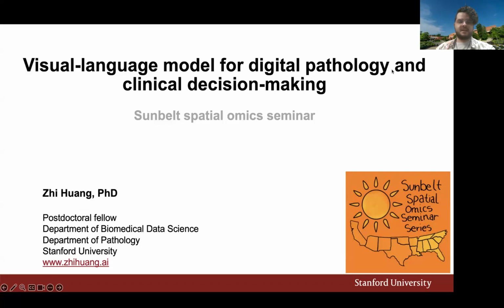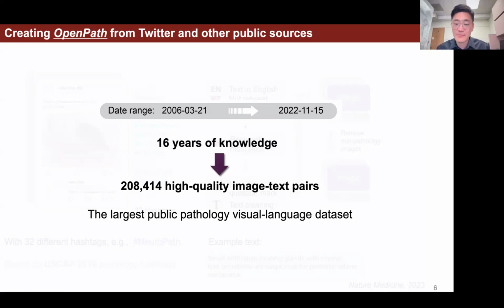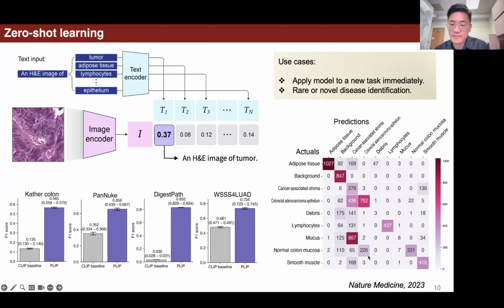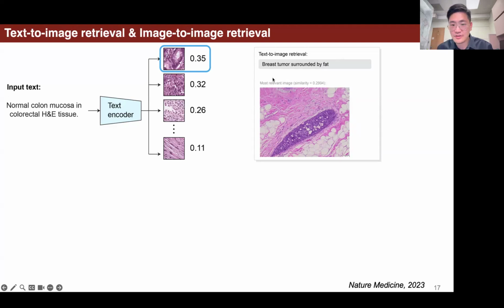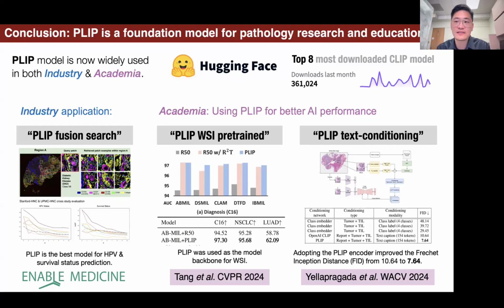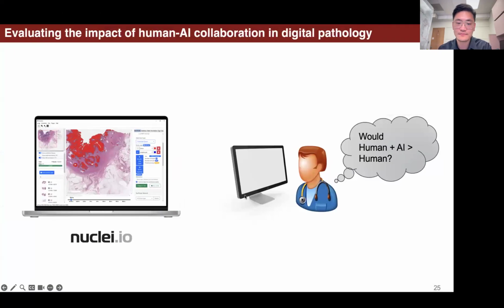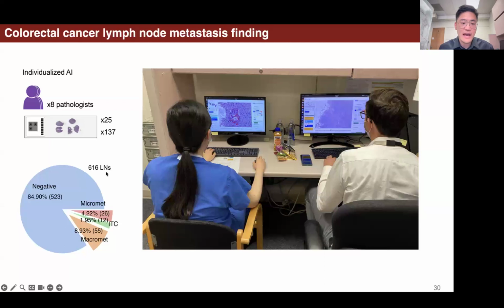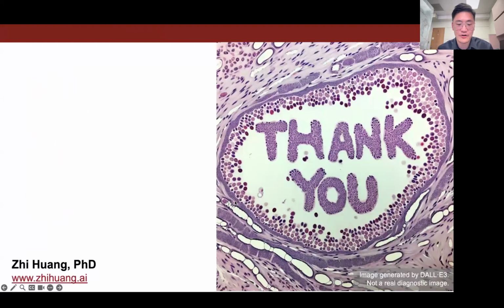Visual-language model for digital pathology and clinical decision-making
Zhi Huang is a postdoc at Stanford University. In August 2021, he received his Ph.D. degree from Purdue University, majoring in Electrical and Computer Engineering (ECE). Prior to that, he received his Bachelor of Science degree in Electronic and Information Engineering (BS-MS direct entry class) from Xi’an Jiaotong University. His background is in the area of Artificial Intelligence, Human-AI Collaboration, Digital Pathology, and Precision Medicine. In 2022, Zhi and his advisors co-founded nuclei.io — the AI platform for digital pathology. It was selected as one of the nine Stanford Catalyst innovations.

Healthcare is approaching one-fifth of the U.S. economy, yet with inequitable access, first-in-human-history demographic shift to older age, and unsustainably inflated per capita costs; this gathering storm underscores the urgent need for innovative solutions. Recently, breakthroughs in foundation models and generative AI present exciting opportunities for transforming the healthcare landscape. In this seminar, I will share how to train a visual-language foundation model for pathology using publicly available medical images, and how that publicly shared medical information can be harnessed to enhance diagnosis, knowledge sharing and education. In addition, I will discuss the benefit of human-AI collaboration across two diagnosis tasks.